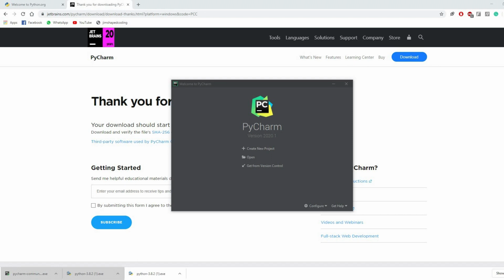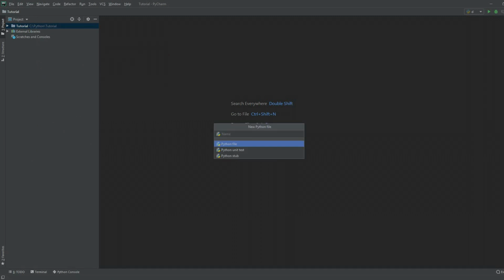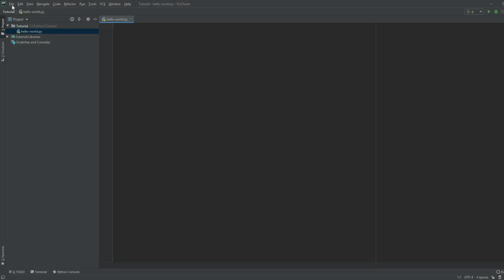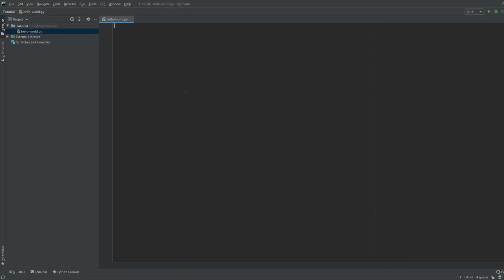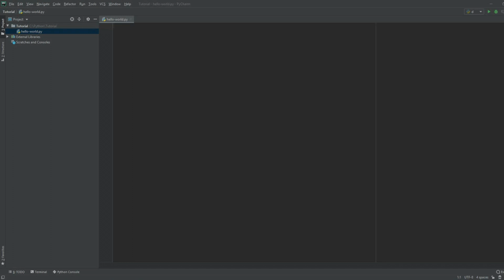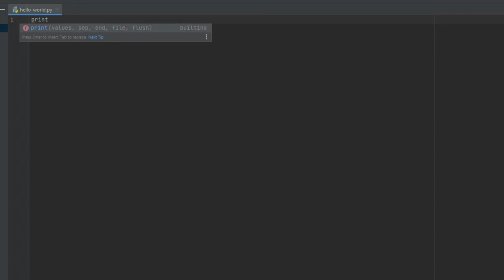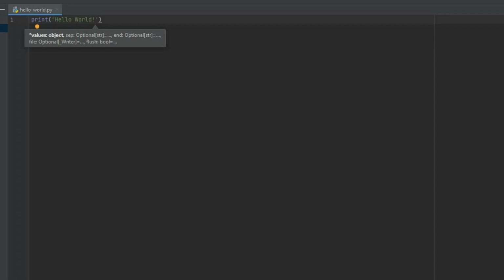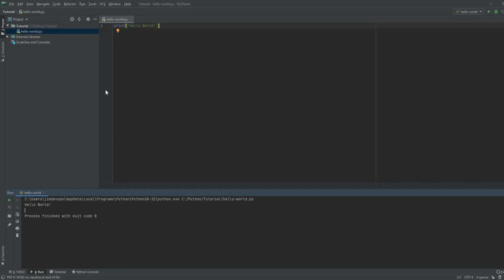Python tutorial for ABSOLUTE Beginners! Run your FIRST Python Program! - Episode 2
Python Tutorial for ABSOLUTE Beginners Series - Run your FIRST Python Program!

TABLE OF CONTENTS:
00:00 – 00:51 Introduction
00:52 – 03:30 Install PyCharm
03:31 – 04:32 What is IDE ?
04:33 – 05:59 Install your IDE (PyCharm)